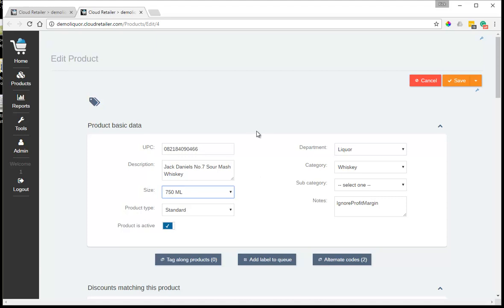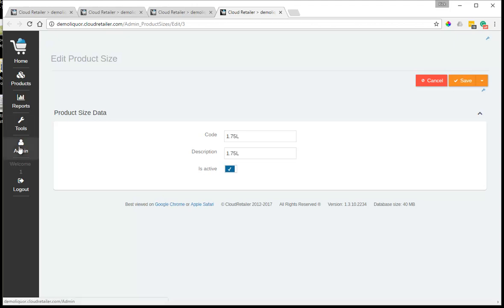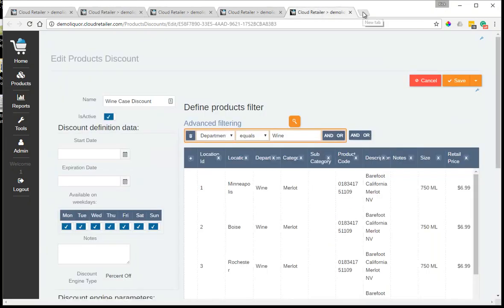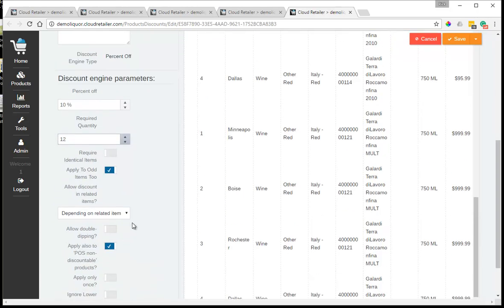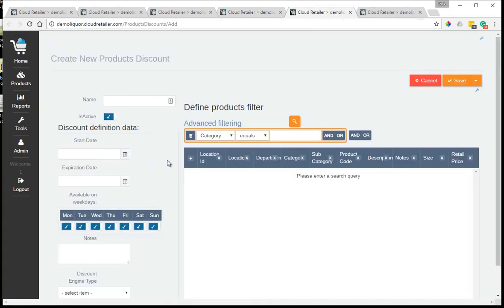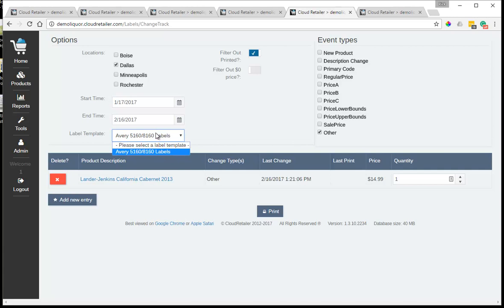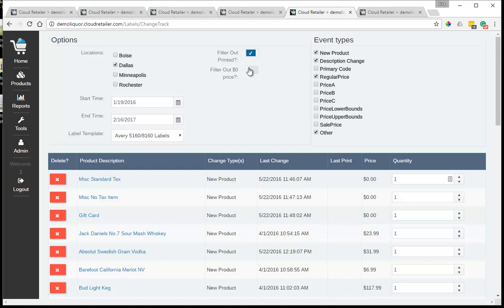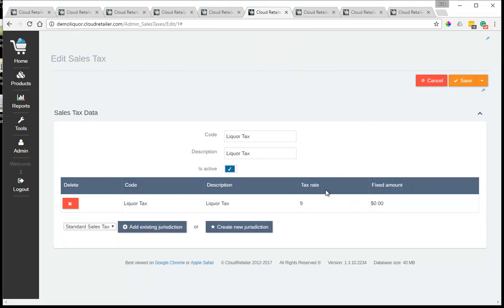Product Management 102